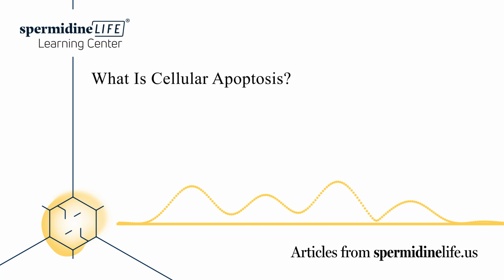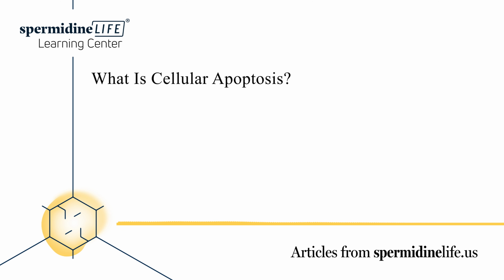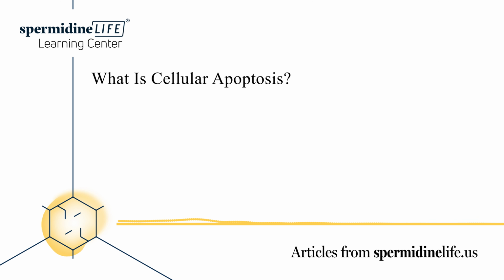What Is Cellular Apoptosis? | How to Keep Your Cells Healthy | Autophagy vs Apoptosis Explained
Our body contains trillions of cells that carry out several different functions to keep us alive and healthy. When an aging cell becomes worn out and damaged, a process occurs to kill that cell off to make room for a new healthy cell. This process is known as cellular apoptosis.

What Does Apoptosis Mean?

The process of programmed cell death is known as cellular apoptosis. The word apoptosis translates from Latin “to fall off .” Like a dead leaf falls from a tree, our cells die off over time. This falling off is a normal process necessary for growth and development. Apoptosis rids the body of damaged cells that are beyond repair during their normal aging process.

It is considered an orderly process in which the contents of a cell are packaged into small packets of the membrane. They are then ready to be disposed of by immune cells, similar to trash collection. When cellular apoptosis fails to occur, a tumor can develop. Cancer results from uncontrolled cell division or a lack of proper apoptosis.